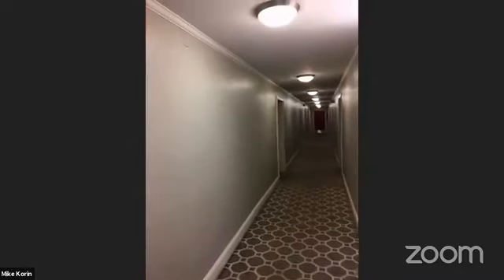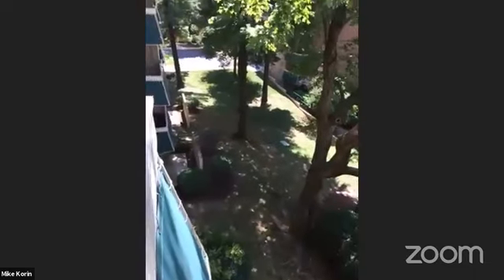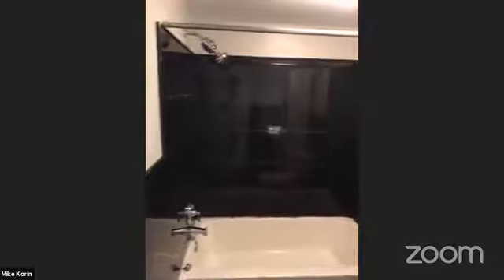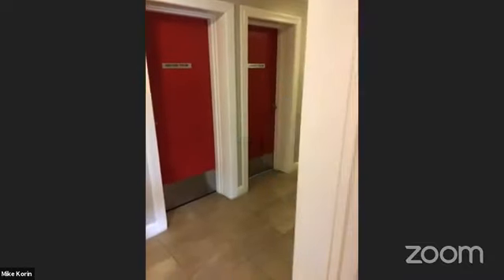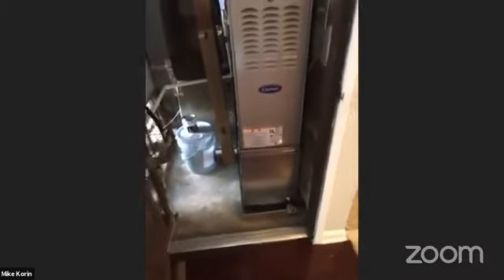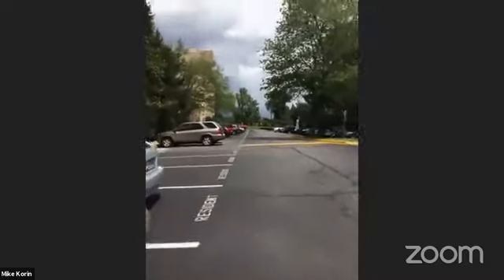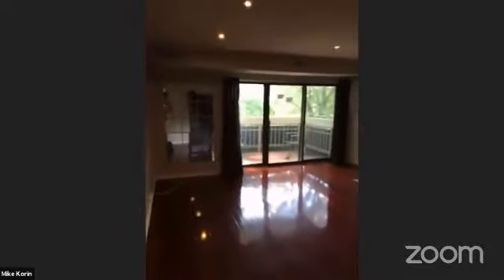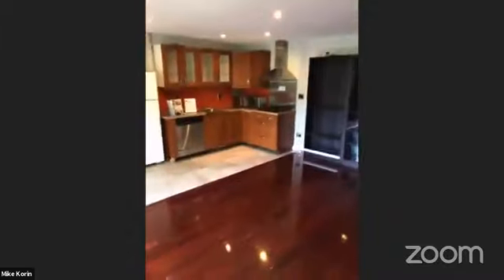Virtual Open House Of 6137 Leesburg Pike #405!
Property Address
6137 Leesburg Pike #405
Falls Church, VA 22041
$149,900

Own inside the beltway for an amazing price! This upper level condo features beautiful hardwood floors throughout, a new electric breaker box in 2019, brand-new paint and an HVAC system in 2020 (Over $6,000). It's sun-filled and has views of the courtyard/tennis courts instead of the highway. It also comes with external storage on level 1 (storage room #2). The condo fee not only includes all utilities, but it also provides you with tennis and basketball courts, an outdoor pool, a tot lot, and a community room that can be rented. Extremely close to major highways and DC - don't miss it!

Mike Korin, Realtor
Licensed in VA

Classic Realty
7353 McWhorter Pl, Suite 200
Annandale, VA 22003